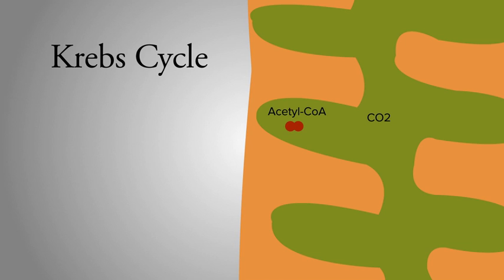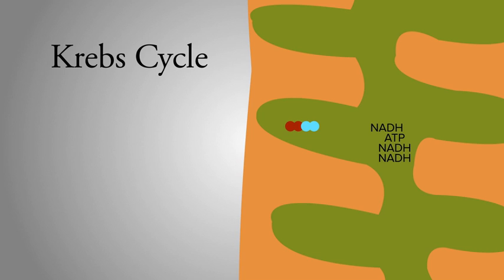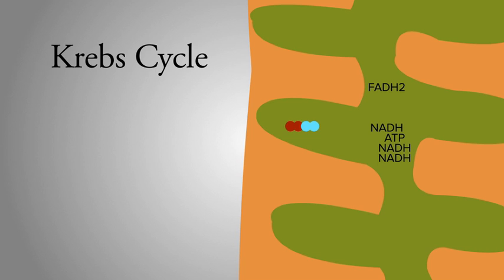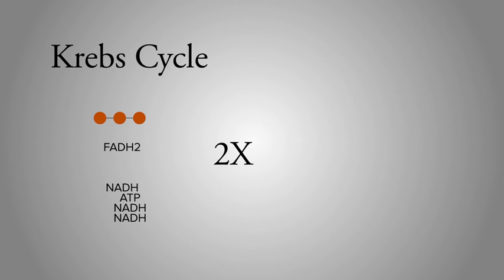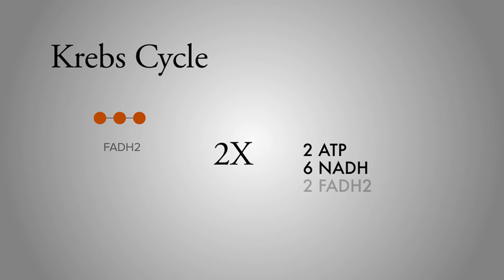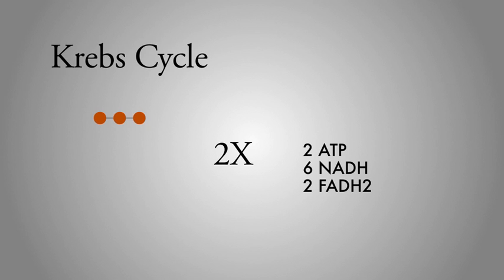Krebs Cycle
This video describes the stages of the Krebs Cycle.